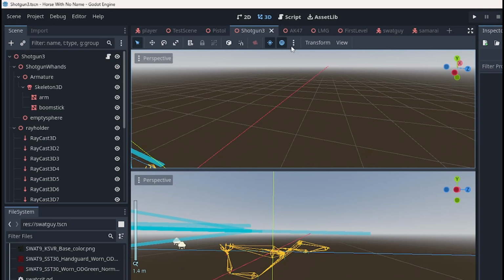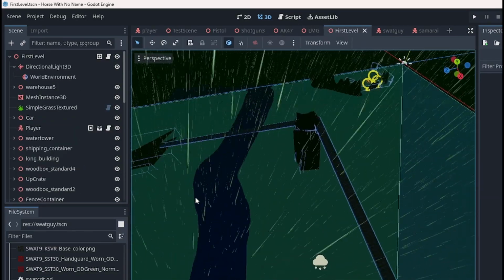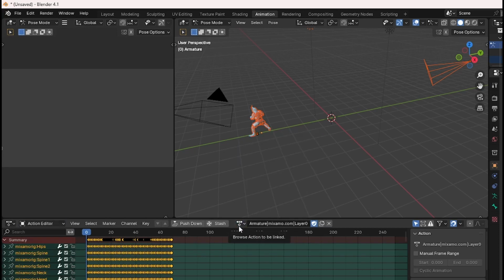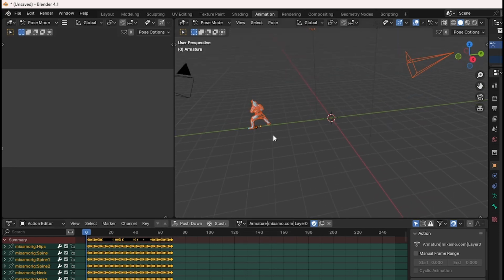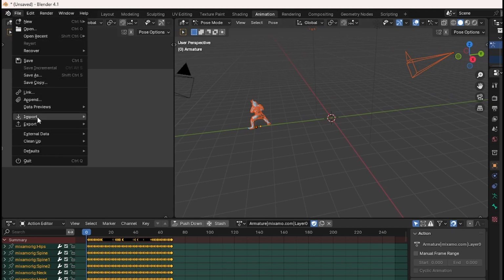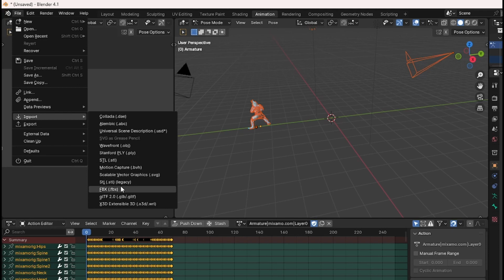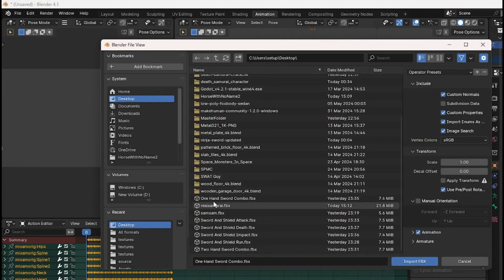Godot and Blender: The Jank They Don't Tell You About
Ok youtube keywords for algorithm: Godot, Tutorial, Blender, GameDev, DevLog, GDscript, C#, Coding, First Person Shooter, How To